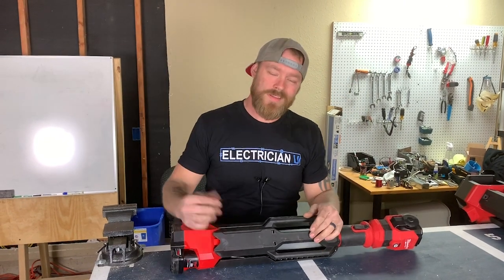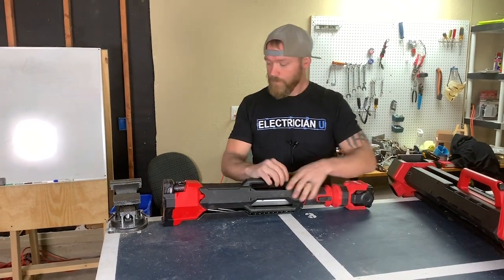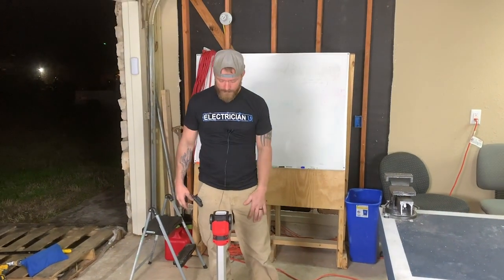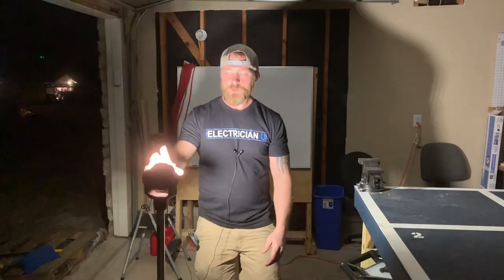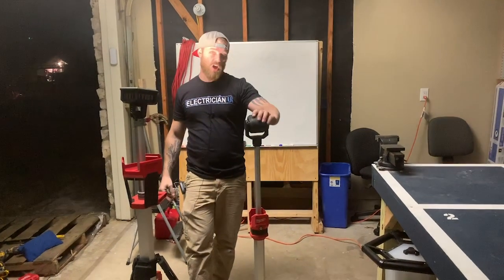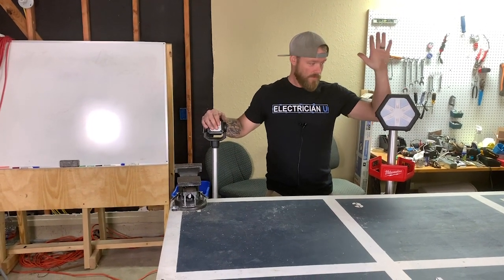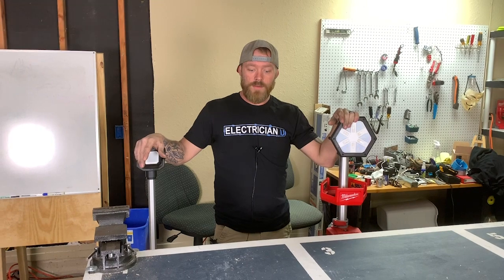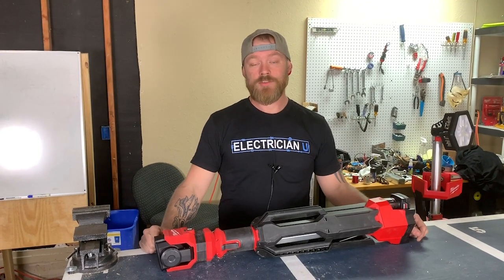TOOL REVIEW - Milwaukee M12 Rocket 1400 Lumen LED Jobsite Work Light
The Milwaukee M12 Rocket job site light is a very cool new light that I’ve gotten to test out.  I’ve use the larger M18 Rover, and most of the tools I have are M18.  I’ll still use the larger version for sure, but the M12 is much easier to transport and fit into a work truck.  It extends up to 6’ tall, puts out 1400 lumens, and while only having 3 modes (high, low, and off) this little guy packs a punch for it’s size, providing enough light for just about any job you’ll need to do in the dark.

FUNCTIONALITY
This light has telescoping legs that pull out into a tripod, and it stands sturdy whether you’ve got it extended 3’ or out to all 6’.  I personally prefer using the M12 Rocket on jobs because it is much easier to carry around, and it gives me plenty of light to see what I’m doing.

Both the M12 and the M18 have a 110V male receptacle so you can plug it into an extension cord if all your batteries are charging.  This is a killer idea in my opinion, most of Milwaukee’s job sit lights come standard with this feature.

The one flaw i see is that the M18 has several clamping and options that keep the light exactly at the height you want it once you’ve extended and set it to illuminate a certain area.  With the M12, you can only go to the max or minimum height.  If you try to set the neck anywhere in the middle, the head will eventually slide down.  Another thing that I think would make this tool better would be if Milwaukee put more diodes on the head of the light to give you a wider and/or brighter area to work in.

ALSO CHECK OUT THE PODCAST ON ITUNES, SPOTIFY, GOOGLE PLAY MUSIC, IHEARTRADIO, OVERCAST AND STITCHER!